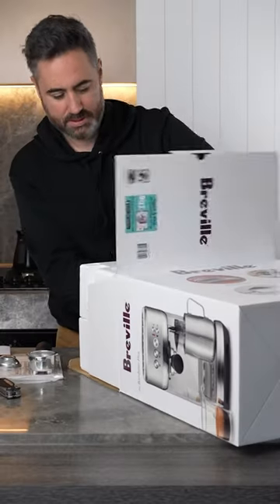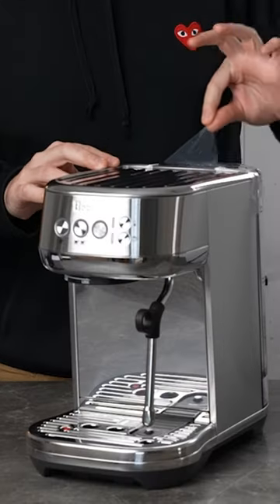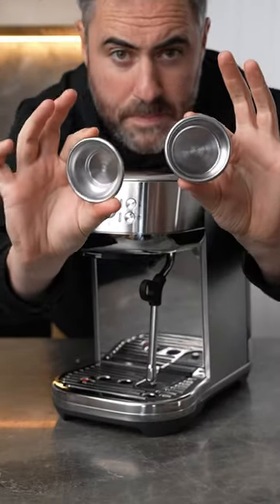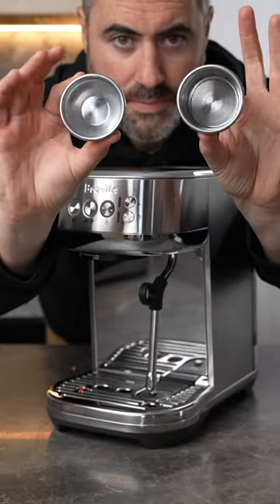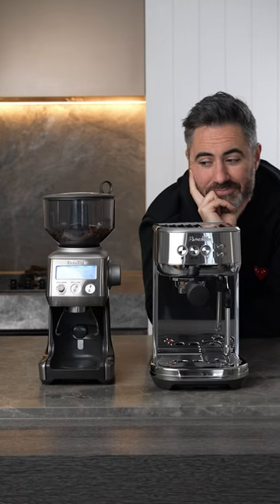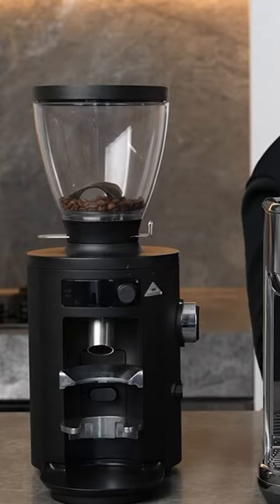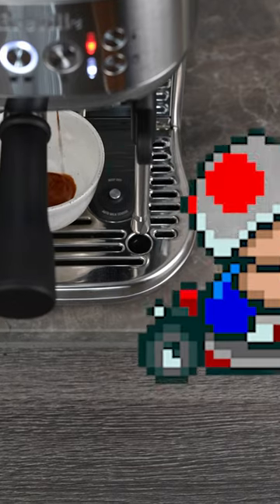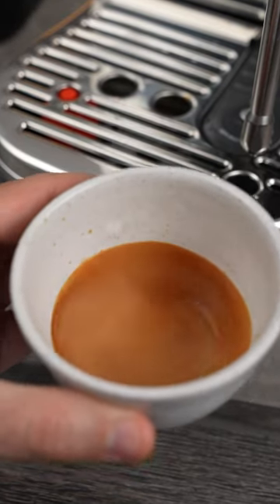Unboxing the Breville Bambino